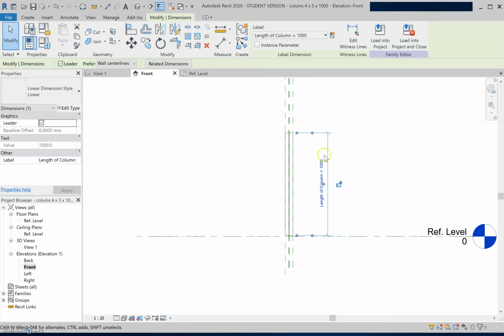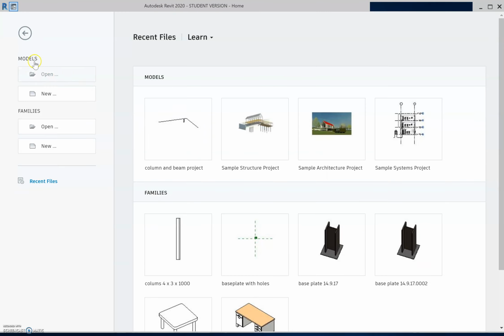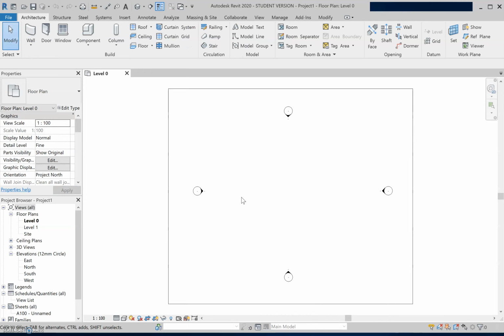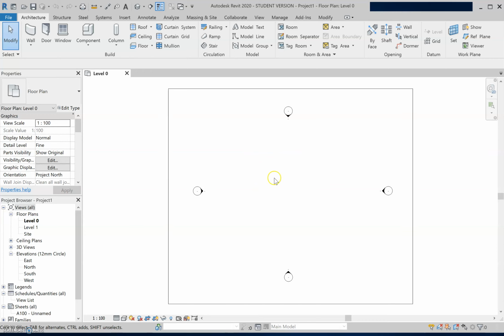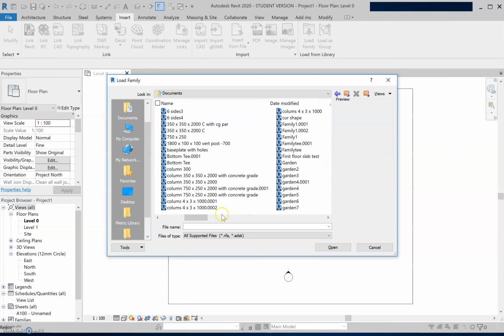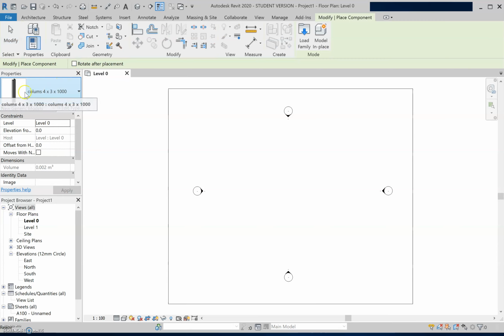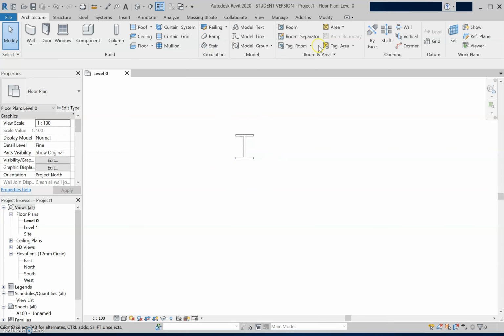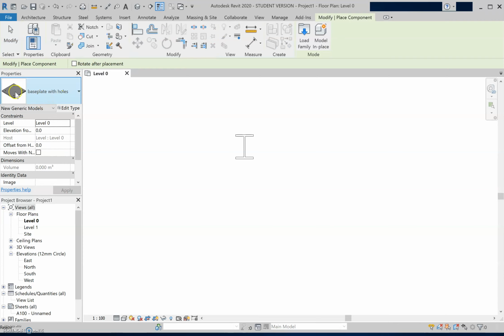Adding a family to a Project